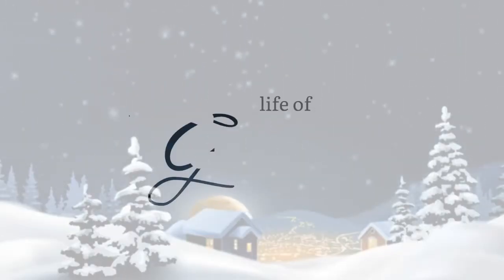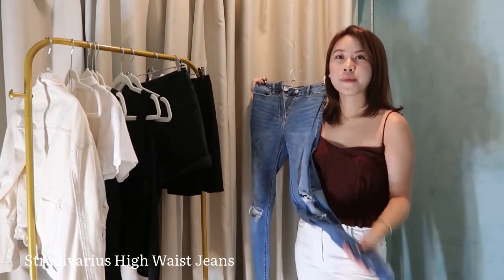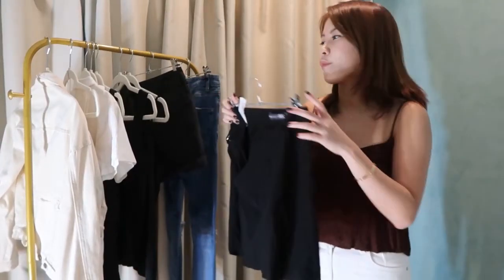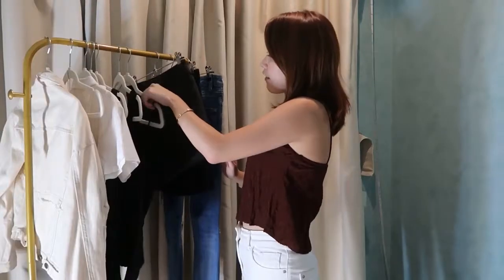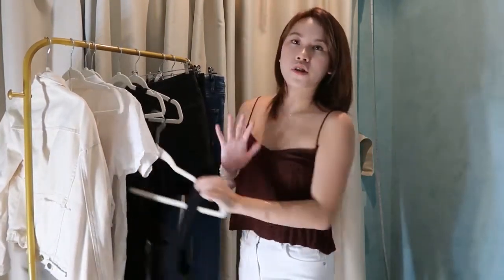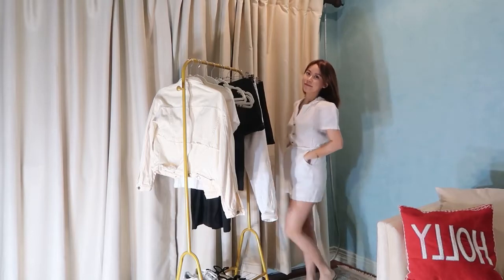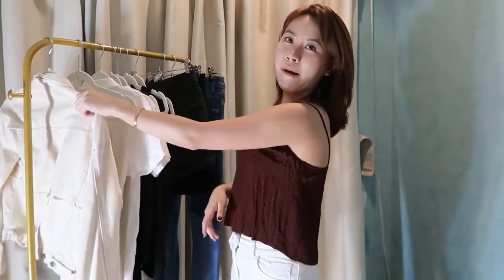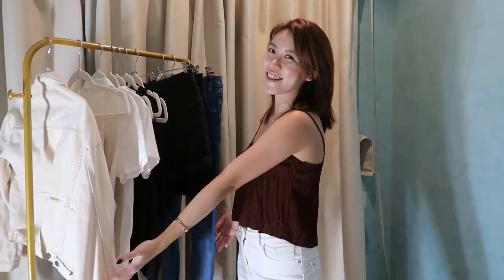HOW TO BE MINIMALIST CHIC | Wardrobe Essentials | PHILIPPINES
Hello! Today I'm showing you my work-in-progress minimalist wardrobe starting with the essential pieces I can't live without!

LETS KEEP IN TOUCH:
I.G. @gtystyle